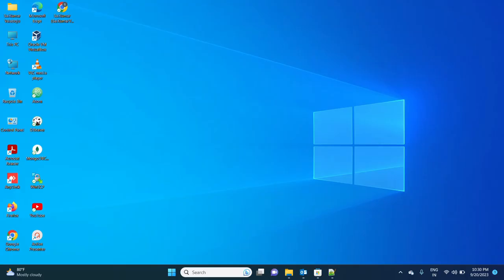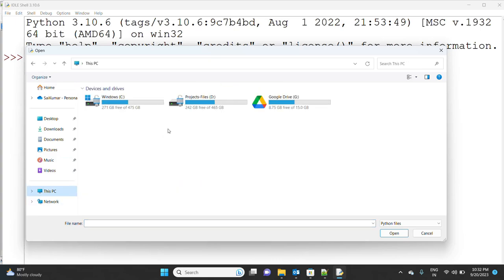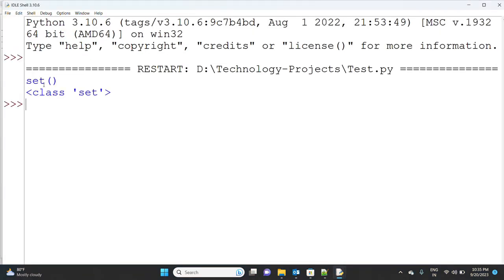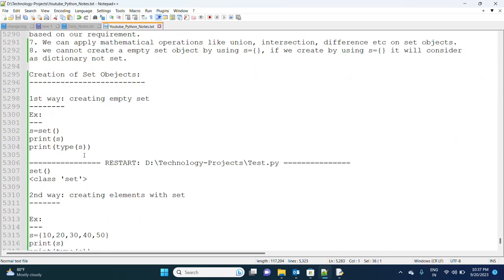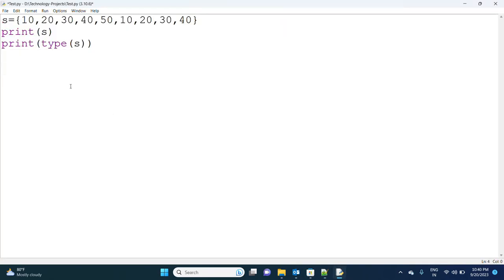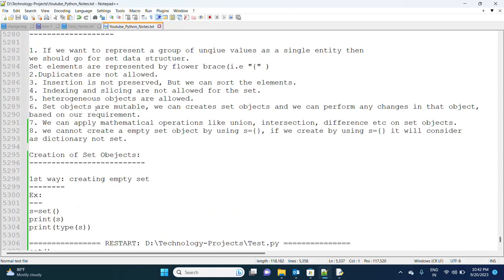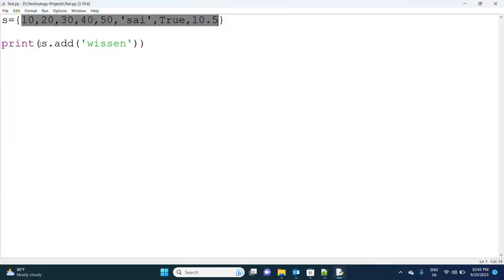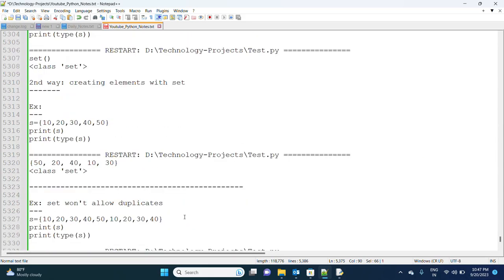67.Mastering Sets in Python: A Complete Guide with Examples!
Unlock the power of Python Sets in this in-depth tutorial! 🚀 Learn how to create, modify, and utilize sets for unique data storage, fast lookups, and efficient operations. We’ll cover:

📌 Watch now and level up your coding skills!